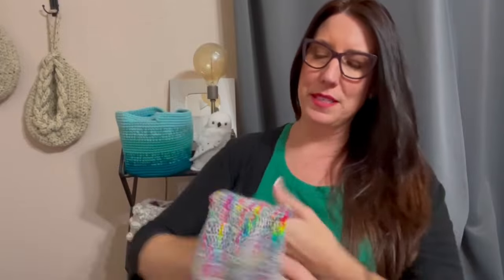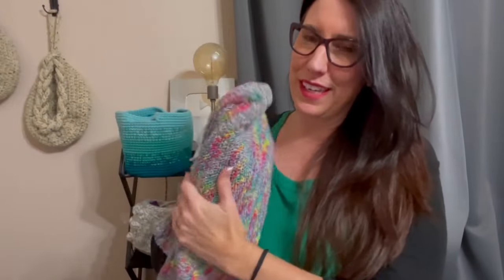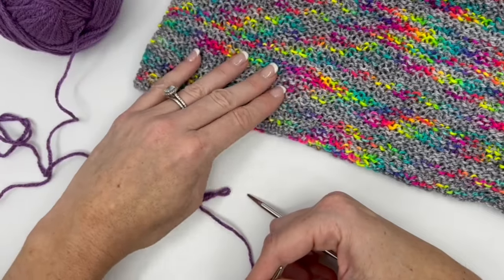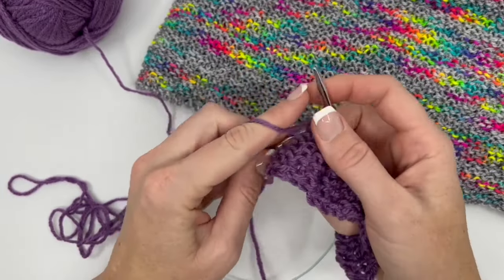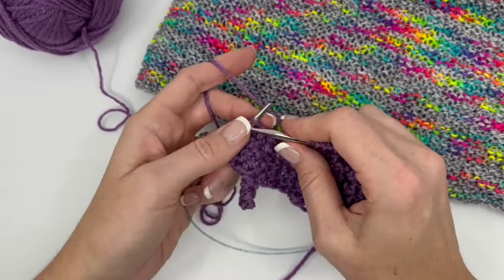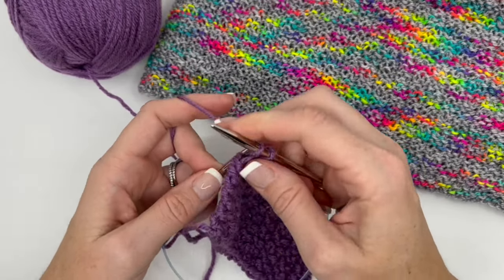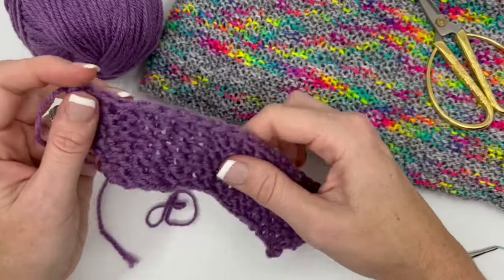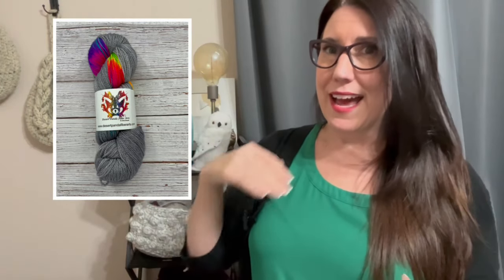Wobbly Rainbow Knit Cowl Free Pattern Tutorial - Super Easy Beginner Cowl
Needles I use for the actual pattern

Donate to support more free content for those that need it